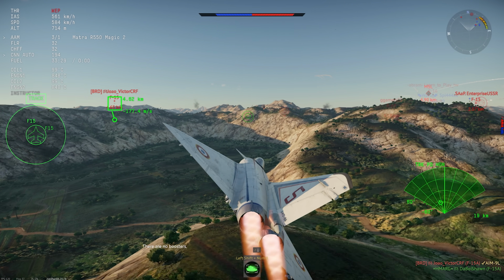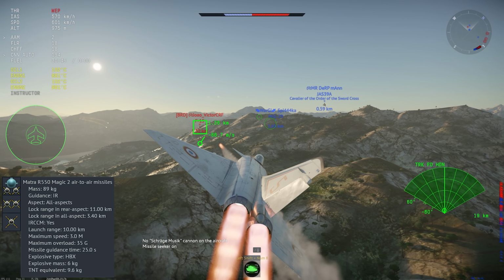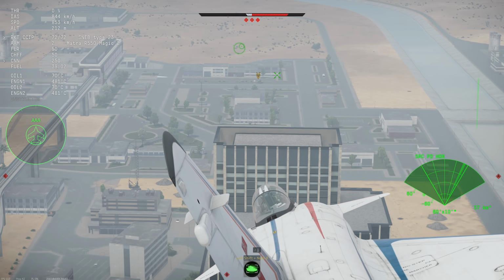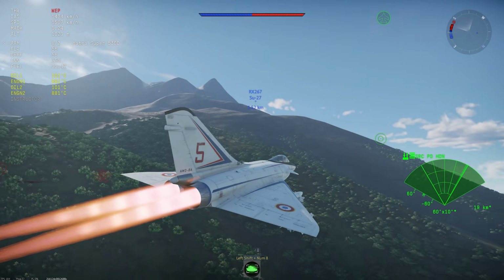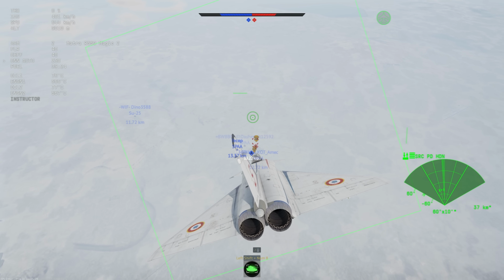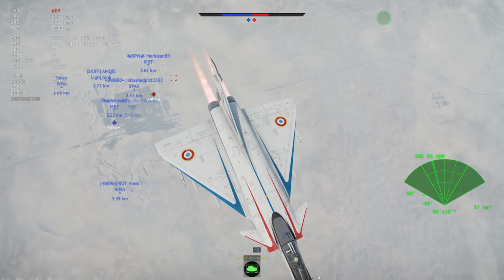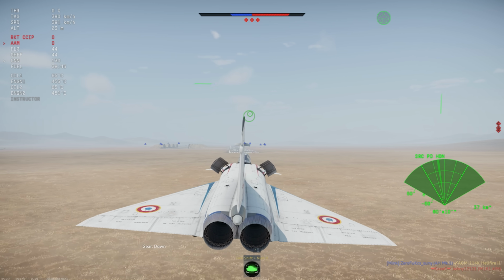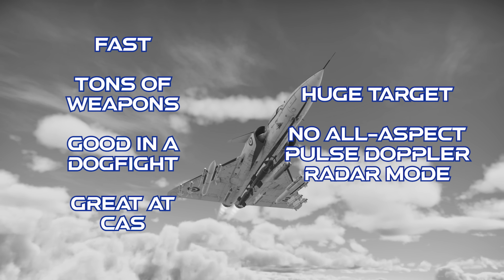Mirage 4000 In War Thunder : A Basic Review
Checking out the Mirage 4000 in War Thunder. This was a one-off prototype of an advanced French jet fighter.

TIMESTAMPS

00:00 Intro & History
01:56 Systems & Weapons
03:45 Flight Performance
05:21 Combat Tactics
07:34 Miscellaneous
08:34 Conclusions